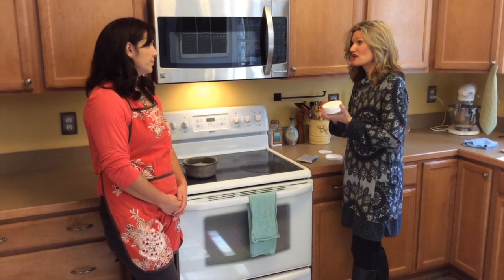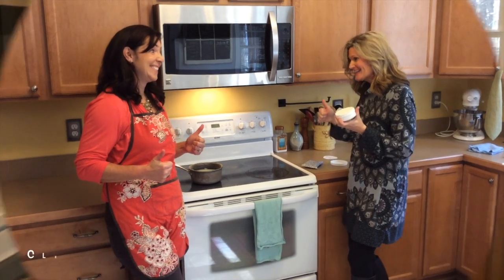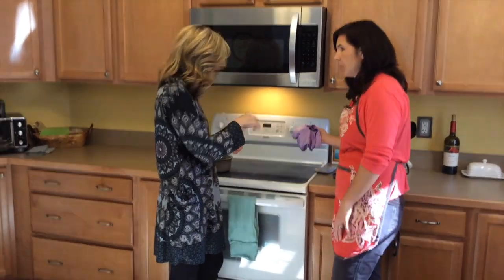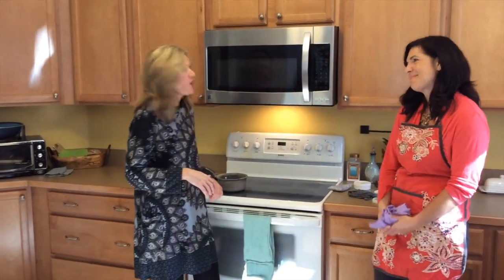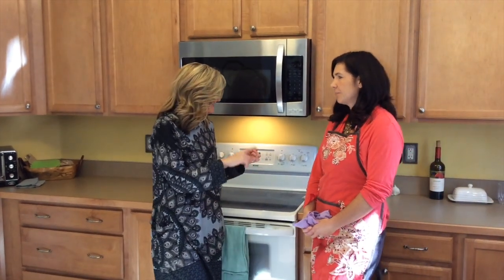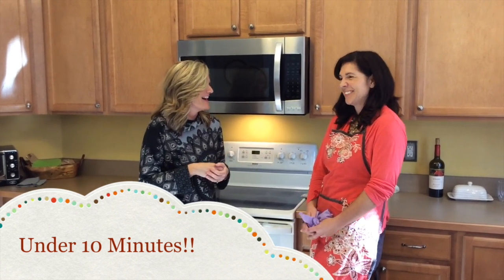Clean your flat top stove... in 10 Minutes or Less!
How to clean your flat top stove in 10 minutes or less.